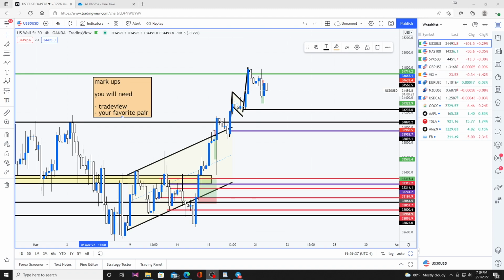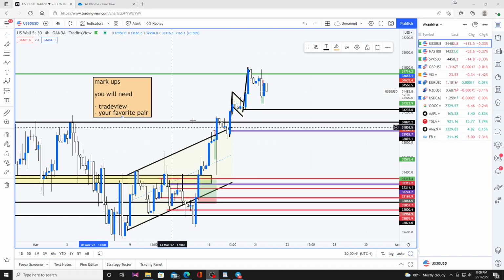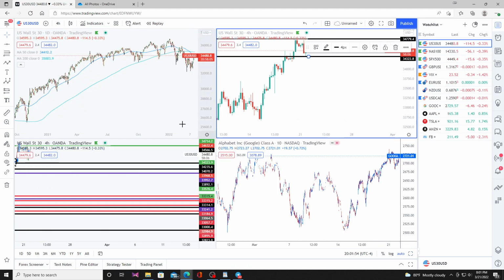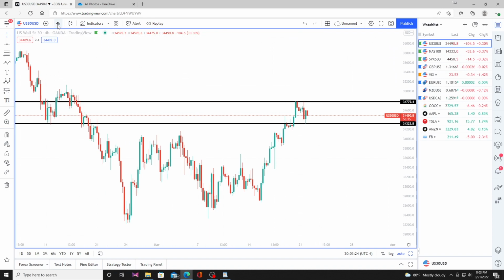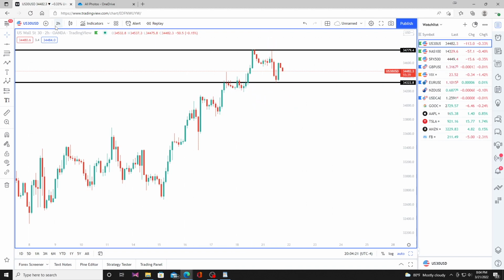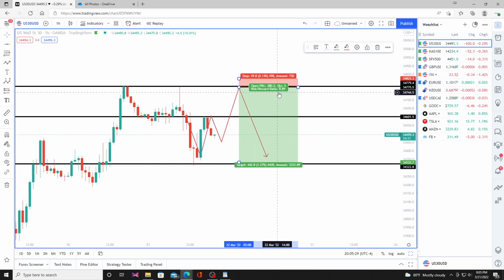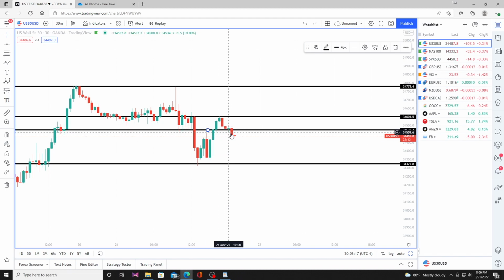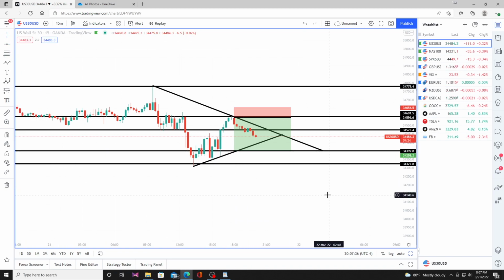Forex Trading | Marking Up US30 #1 | How To Mark Up Forex Chart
Marking Up US30  :
On This Series Of Videos I've Decided To Show You Exactly Every Signal I Send Out Weekly

✅Now Learn From A-Z How To Get Involved In The Forex Industry In This Beginners Course Where You Will Learn Everything To Get You Started !!

✅  Pipsnation Telegram Get Access To Free Signals Daily Over 1,000+ Pips 📈

✅  And Access To Live Calls Tuesday Wednesdays Thursdays On The Vip Channel 🚨🚨

( I will never ask you for money or dm you first )